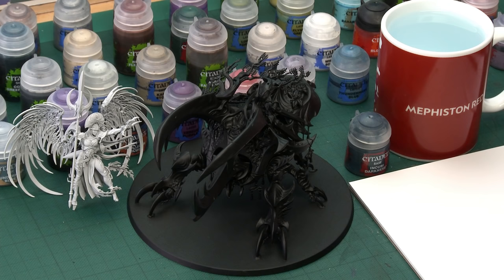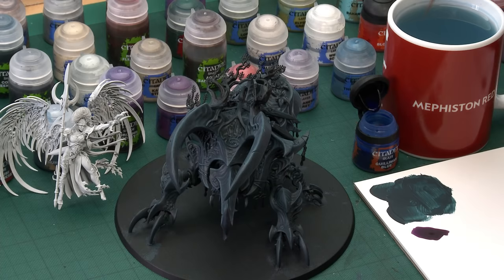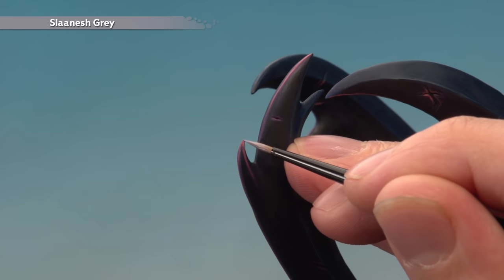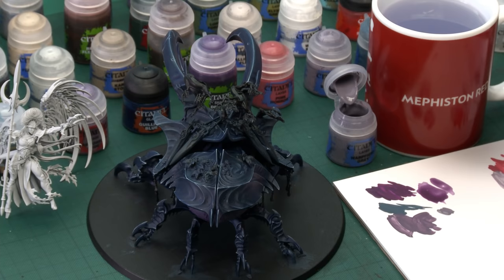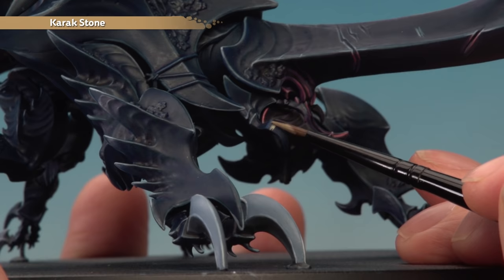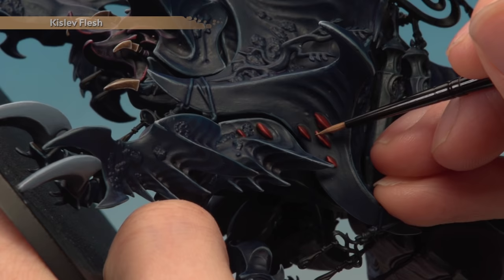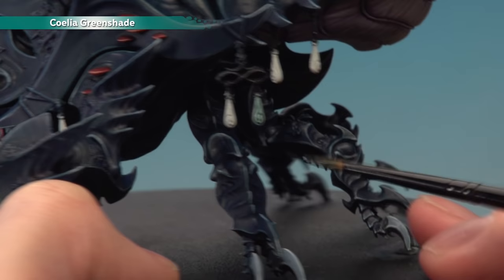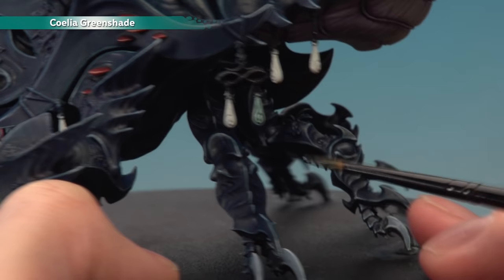Warhammer Age of Sigmar: How to paint Alarielle the Everqueen.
In this tutorial video Duncan demonstrates a fantastic way to paint the true centerpiece of any Sylvaneth army, Alarielle the Everqueen. He covers everything from getting Alarielle's pale skin tone to getting that slight purple hue on the Wardroth Beetle's carapace.